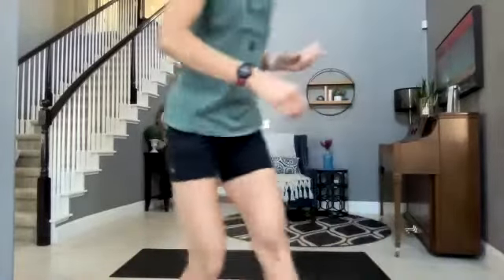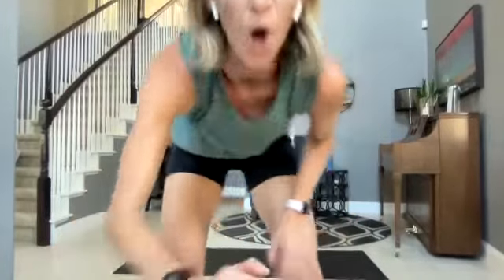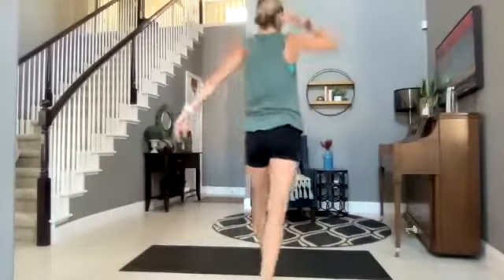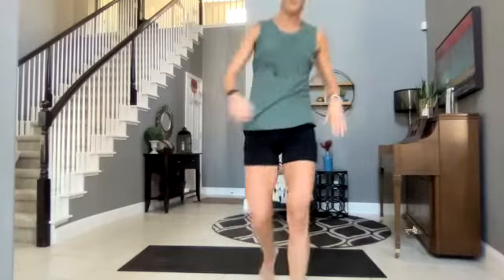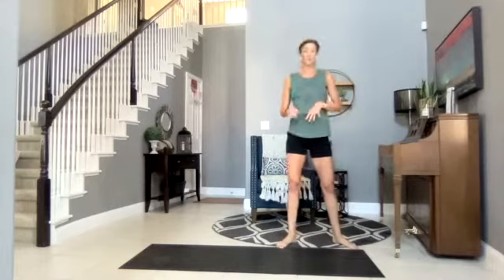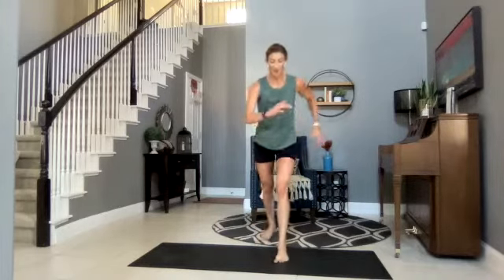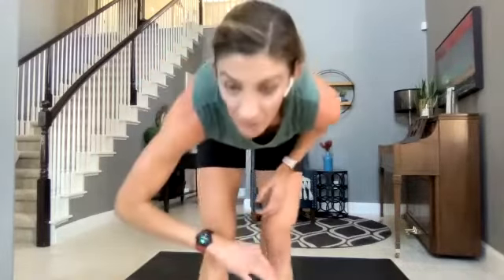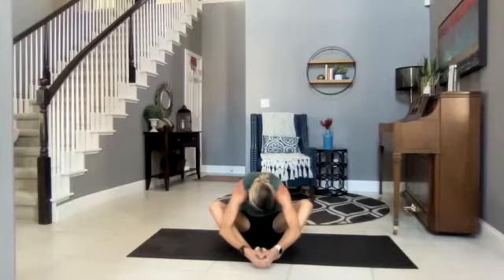VFit Studio Barredio Intervals - 6/30/22